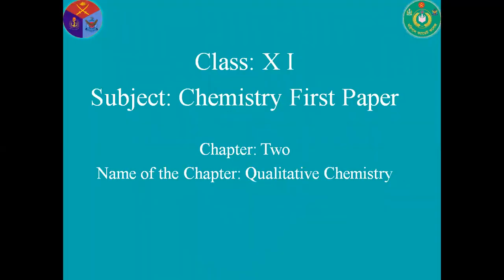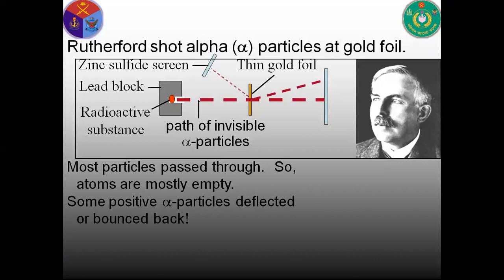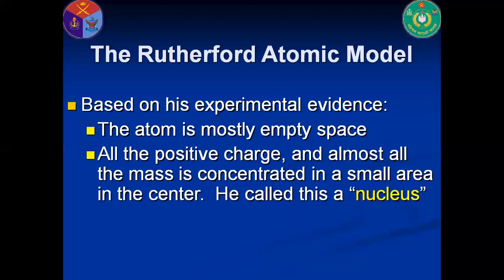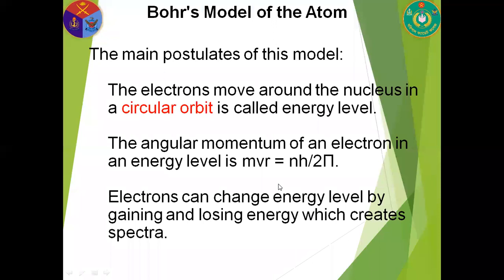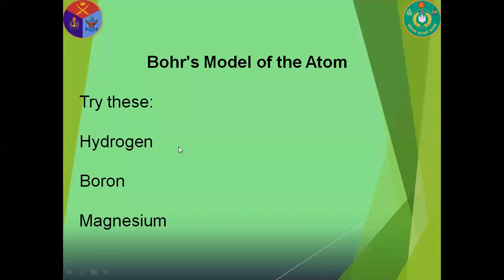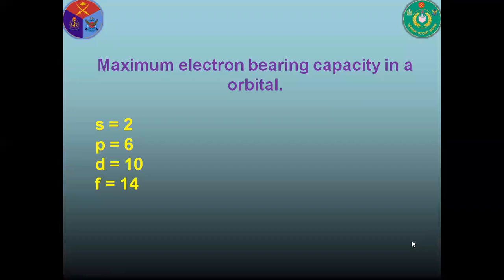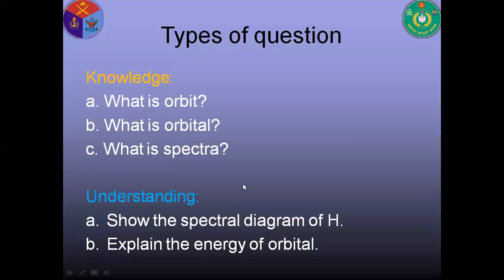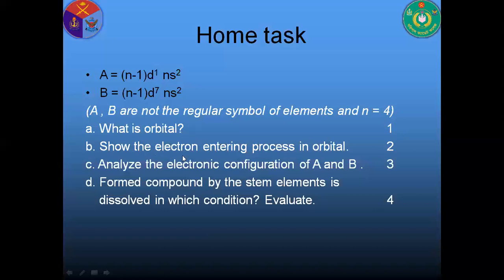XI Chemistry Atomic st SI 15 17 06 20